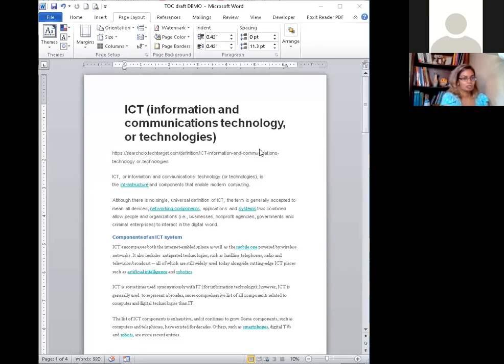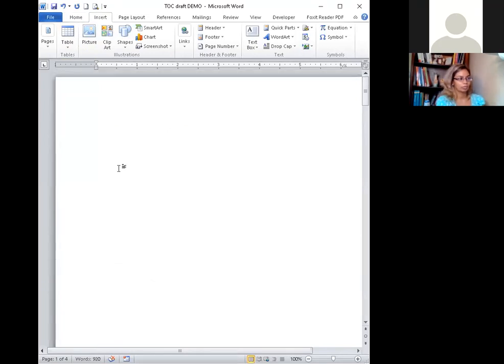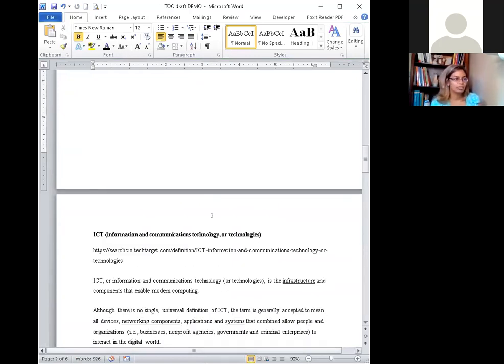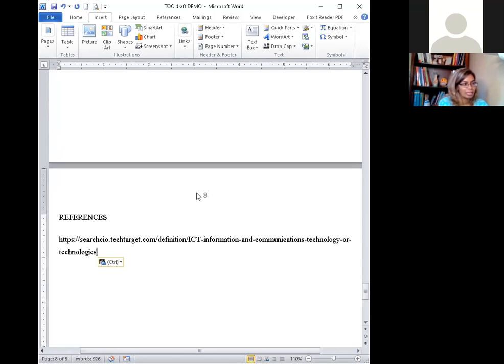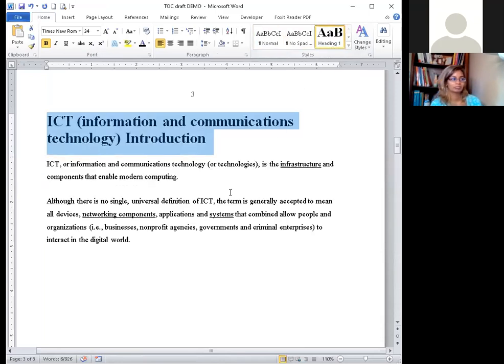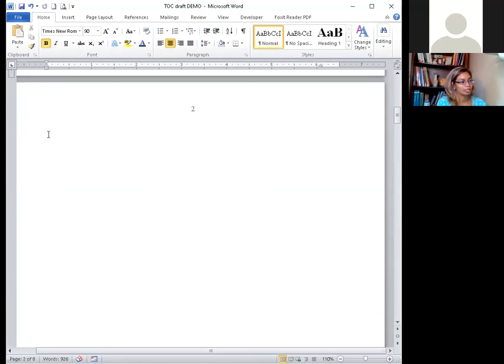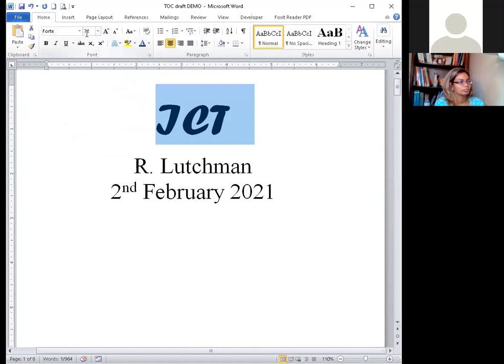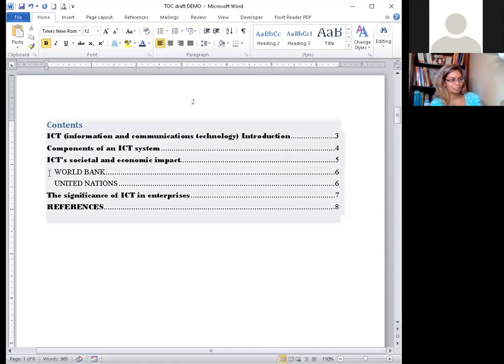TOC demo for Form 5